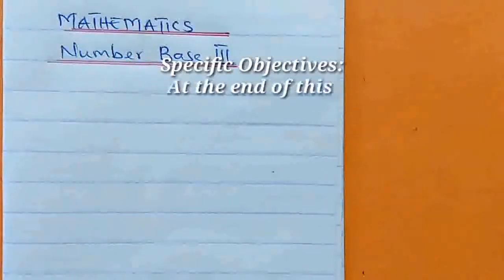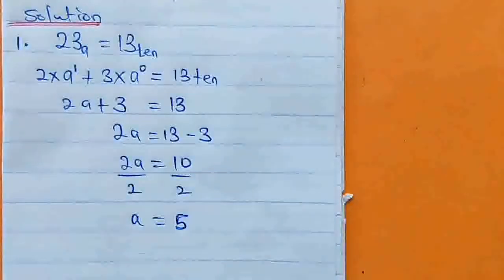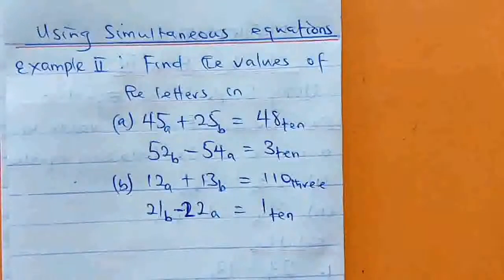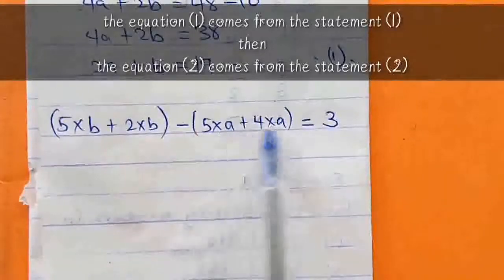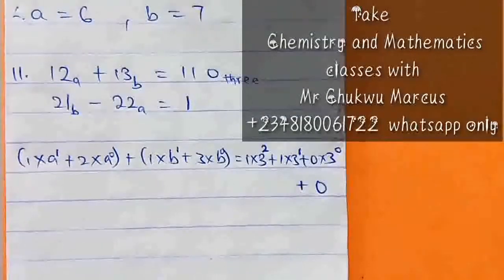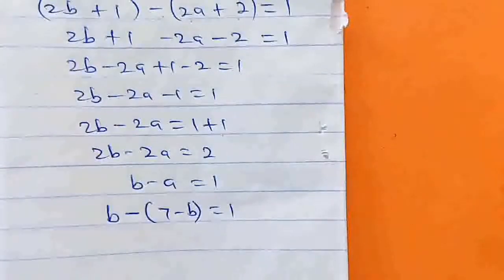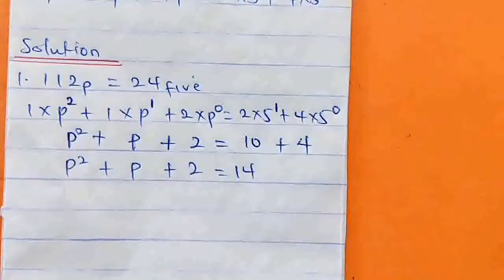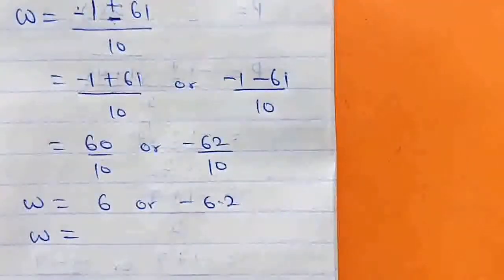Number Base III.(Using linear, simultaneous and quadratic equations to find the mussing numbers.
At the end of this video, you are expected to be able to find missing numbers of different bases using
I. Simple linear equation
2. Simultaneous eqyation
3. Quadratic equation

Please make sure you obey every instruction given in this video. Remember this video can be applicable to students in ss1-3 and even to a jamb or jupeb level.

The video is best for Africans and mostly Nigerians.

The video has part I to III.
Part I discusses conversions of number in a given base to another
Part II discusses simple arithmetic in different base
Part III discusses the Base number equations, finding missing Numbers.